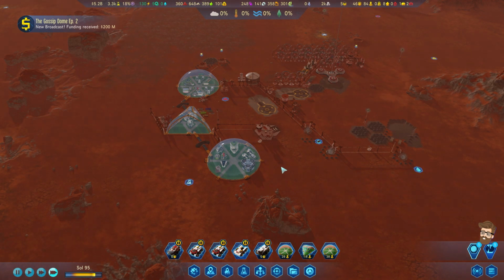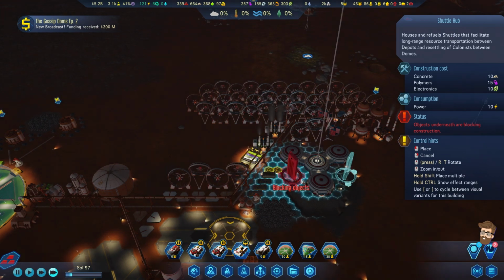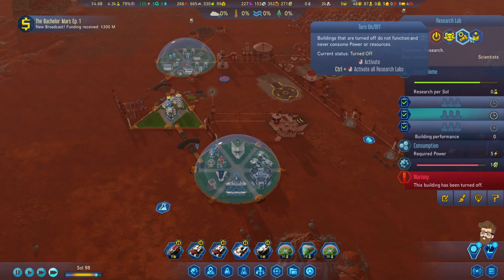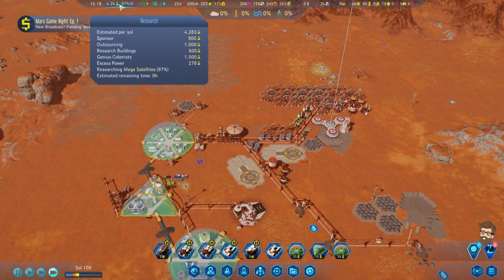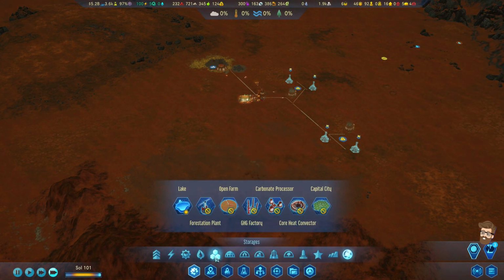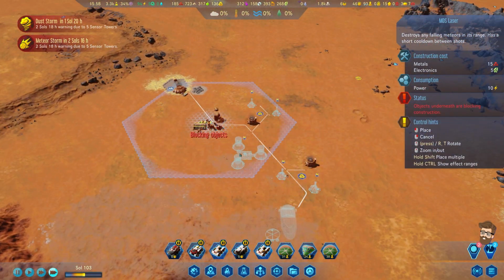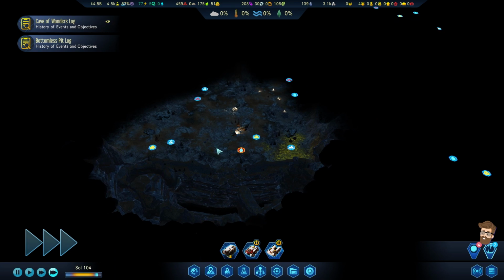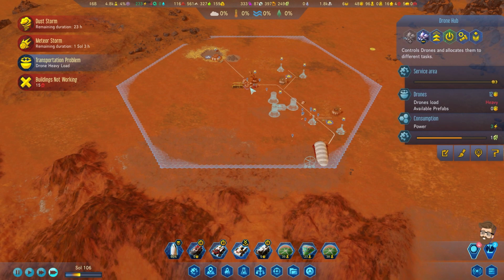Securing Funding (Chaos Colony Part 9) - Surviving Mars Below & Beyond Gameplay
Time to start a new modded series in Surviving Mars Below & Beyond. This series will focus on letting the game choose most of the randomness I'll encounter. The large amount of rare metals around my colony will help fund the colony, but I need to secure that funding with mining outposts.

SCENARIO
Commander Profile: Random
Logo: Don't Panic
Mystery: Random
Colony Site: 14°N, 53°W
Difficulty: 350%
Game Rules (5): Chaos Theory, Amateurs, Armageddon, Dust in the Wind

Mods:
- Unlimited Scanning
- Unofficial Content Pack
- Omega Unlocks All